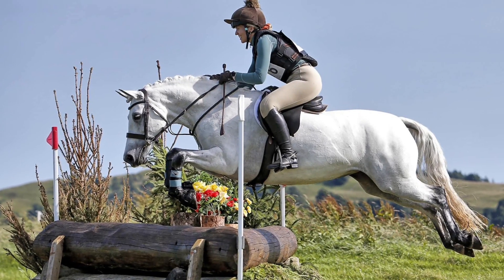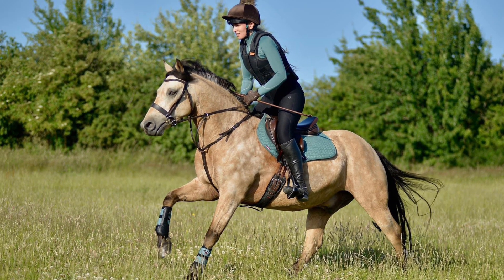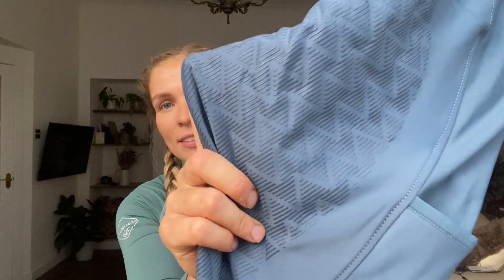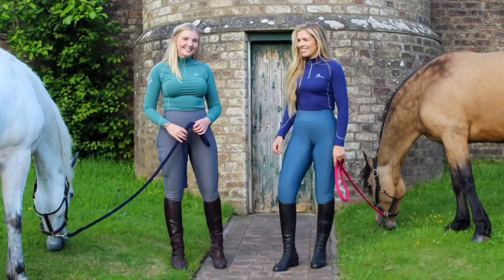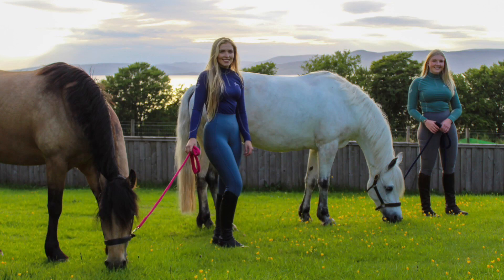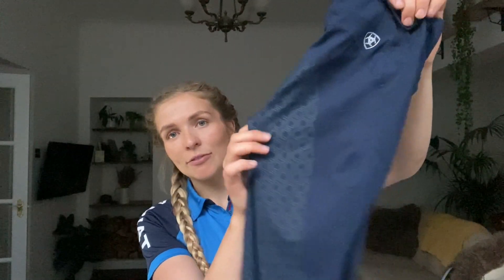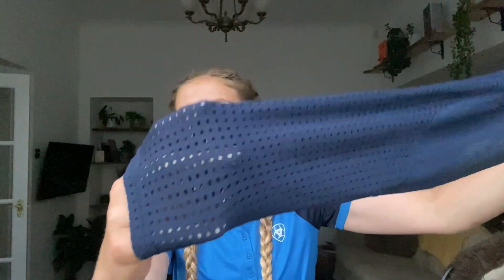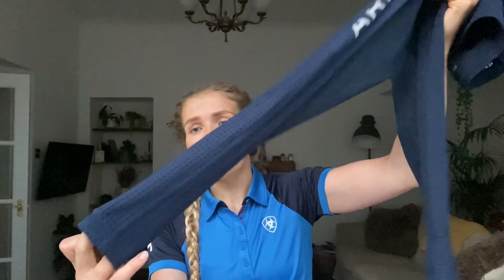TOWNFIELDS SUMMER CLOTHING HAUL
Come & join me for my first clothing haul - this one being in collaboration with Townfields!